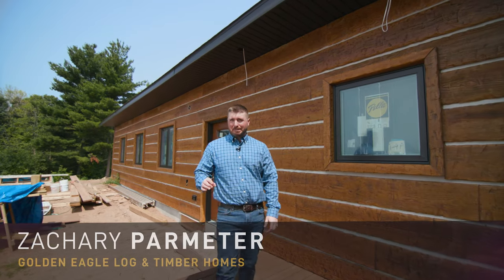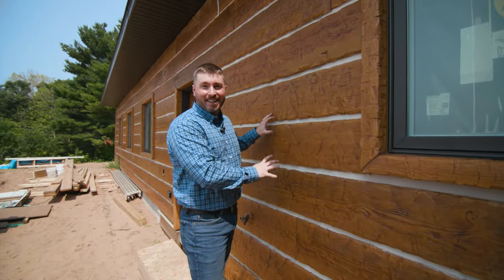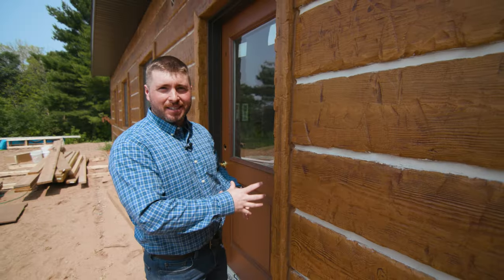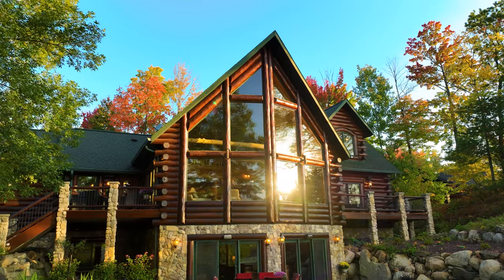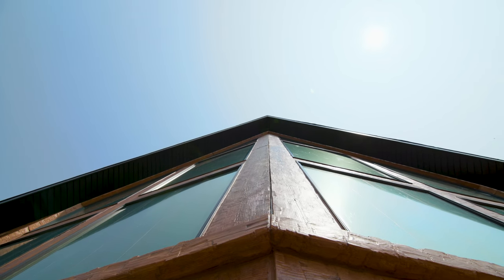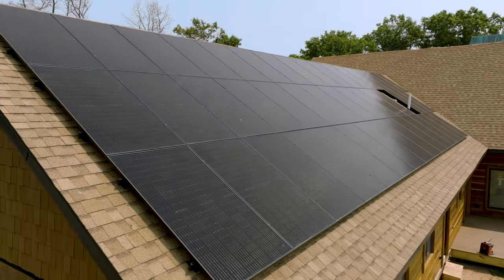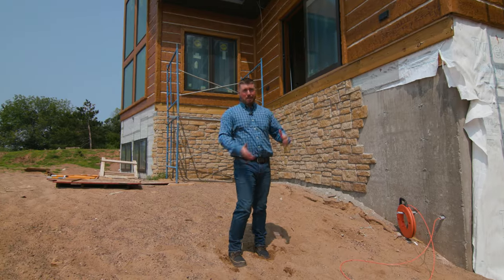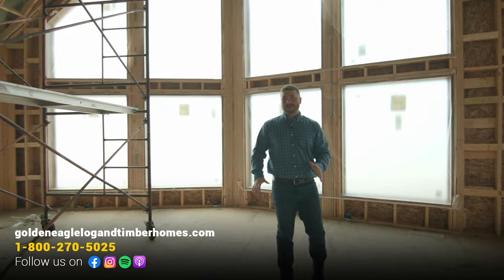A Log Home That NEVER Needs Staining?!?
Welcome to the FUTURE of Log Cabin Homes!

Say GOODBYE to staining traditional log homes. 👋🎨 Today, we're unveiling a REVOLUTIONARY log home that looks EXACTLY like a classic wooden cabin but comes with a TWIST – it’s crafted entirely from durable, weather-resistant, and incredibly realistic concrete planks!

BUILDERS ⚒
Are you a quality builder? Let’s connect!